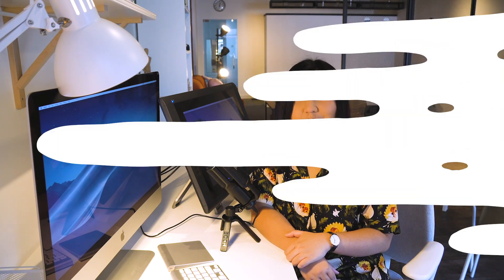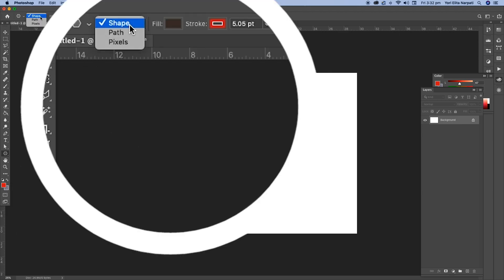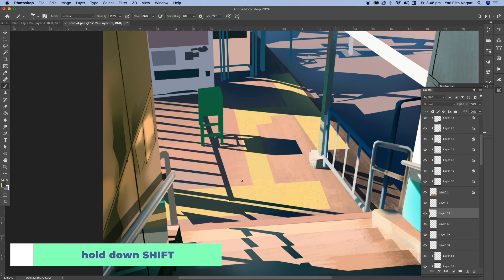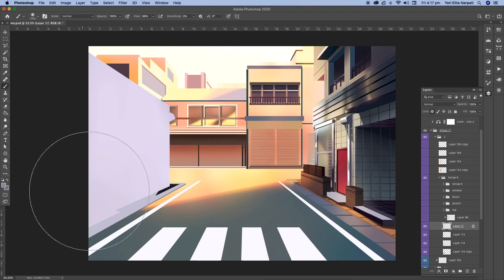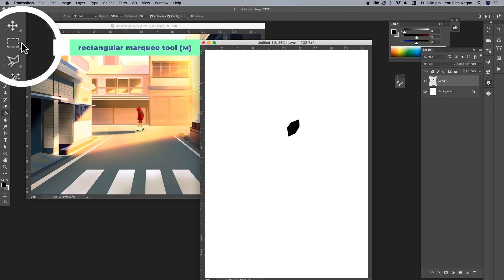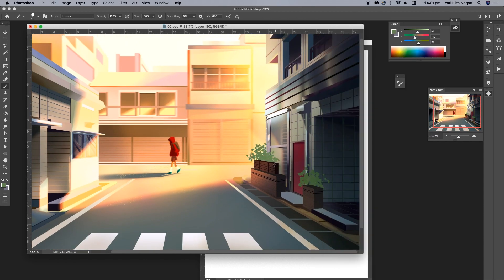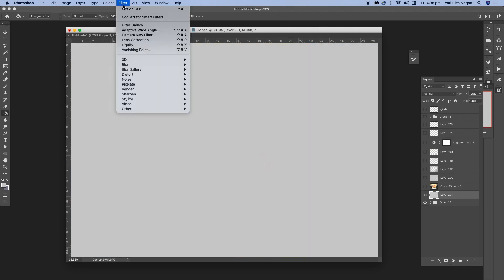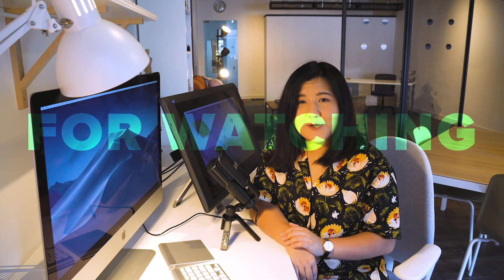Mastering Illustrations on Adobe Photoshop with Yori Naparti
Indonesian artist Yori Narpati shows you how to easily create illustrations in Adobe Photoshop using her favorite tools and features.

Here are some tips from Yori for making illustrations:-
0:51 Tip #1 How to create Perspective Guidelines
1:55 Tip #2 Blocking Colours
2:55 Tip #3 Locking transparent Pixels & Clipping Mask
3:52 Tip #4 Using Custom Brushes
5:13 Tip #5 Adding Blur & Noise

Yori is an illustrator hailing from Jakarta, Indonesia. Check out her whimsical and delightful digital paintings, inspired by her travels and personal life

Unfamiliar with Photoshop ?